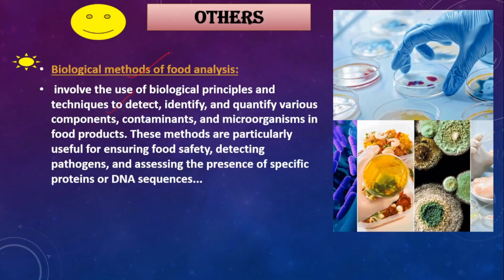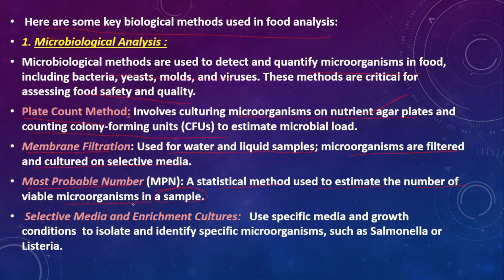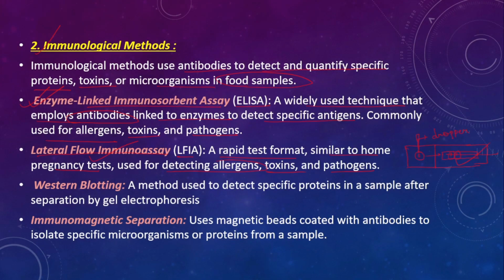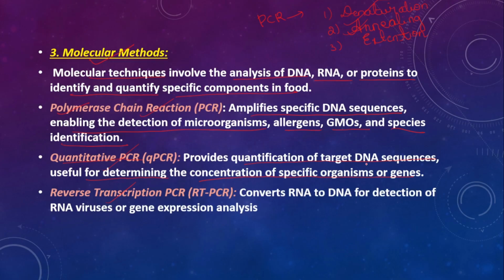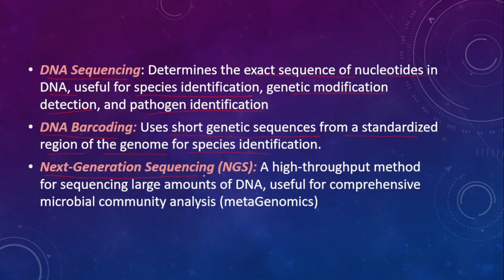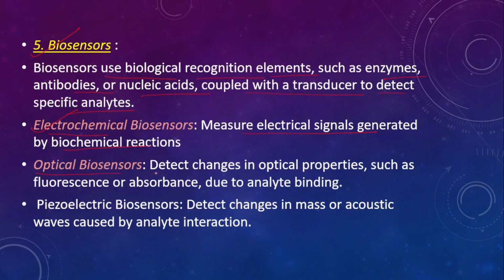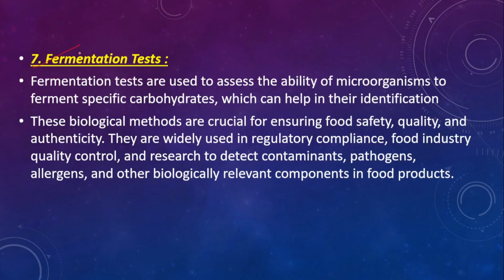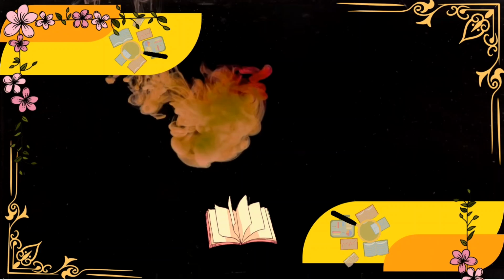unit5-FSSAI/FSO CLASS-5{FOOD ANALYSIS AND TESTING-BIOLOGICAL METHODS}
fssai fssaiexampreparation fssaiexam FOOD ANALYSIS AND TESTINGFSSAI FSO – Food Analysis & Testing Complete Course
This course is specially designed for aspirants preparing for Food Safety Officer (FSO), Central FSO (CFSO), Technical Officer, Food Analyst, and State FSO examinations. The course covers the entire Food Analysis & Testing syllabus with a strong focus on conceptual understanding, MCQ practice, previous-year questions, and exam-oriented preparation. Topics typically include sampling methods, proximate analysis, food adulteration detection, analytical chemistry, instrumental techniques, microbiological testing, quality assurance, and interpretation of laboratory results. �
Testbook +1
Topics Covered
✅ Food Sampling and Sample Preparation
✅ Food Adulteration & Detection Methods
✅ Moisture, Ash, Fat, Protein & Carbohydrate Analysis
✅ Food Additives, Contaminants & Residues
✅ pH, Acidity, Brix and Quality Parameters
✅ Gravimetric & Volumetric Analysis
✅ Spectroscopy (UV-Visible, AAS, ICP-MS)
✅ Chromatography (TLC, HPLC, GC, LC-MS/MS)
✅ Microbiological Testing of Foods
✅ Rapid Detection Methods
✅ Quality Control & Quality Assurance
✅ FSSAI Standards Related to Food Testing
Course Features
📌 Topic-wise Concept Classes
📌 Detailed Notes & PDF Materials
📌 PYQ Discussion
Suitable For
FSSAI Food Safety Officer (FSO)
Central Food Safety Officer (CFSO)
Technical Officer
Food Analyst Examination
State Food Safety Officer Exams
Food Technology, Dairy Technology, Biotechnology, Agriculture and related graduates
Learning Outcome
After completing this course, students will be able to solve Food Analysis & Testing questions confidently, understand laboratory techniques, interpret analytical data, and tackle both conceptual and application-based questions in FSO and Food Analyst examinations. �
Testbook